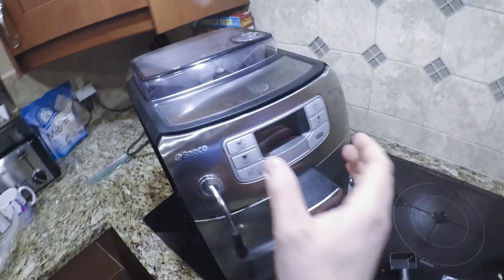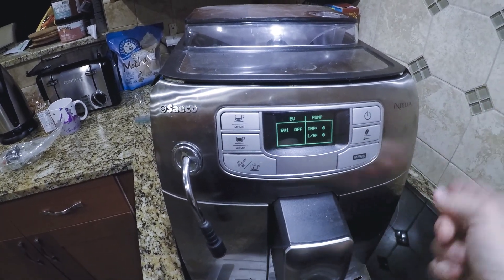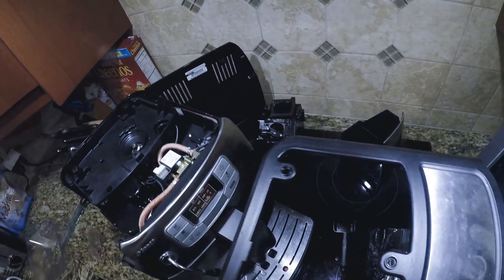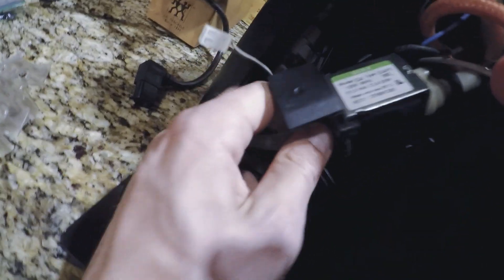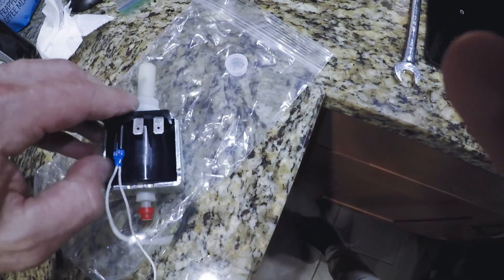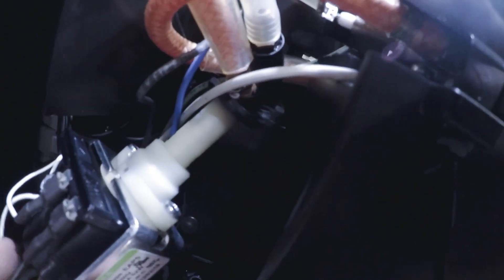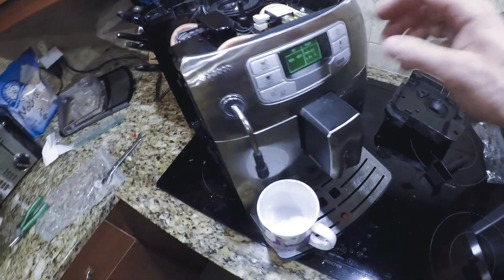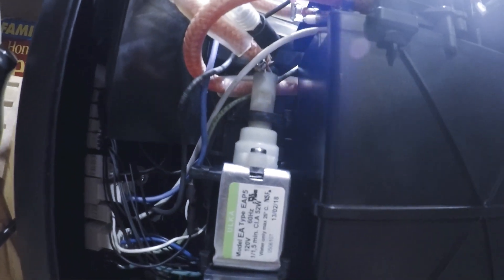Saeco Intelia Espresso Machine Water Pump Diagnostics and Replacement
How to diagnose and resolve the low pressure issue by replacing the pump on Saeco Intelia HD8752 coffee machine. This pump is also used on many other espresso machines so replacement instructions are likely similar. The pump used here is an ULKA  EA Type EAP5. Skip to 1:13 to start at pump replacement instead of diagnostics.